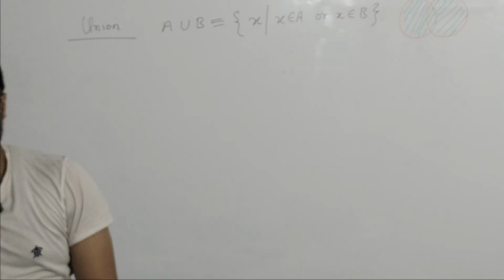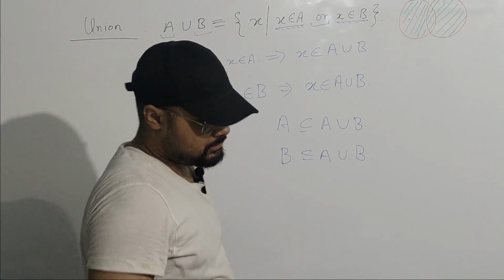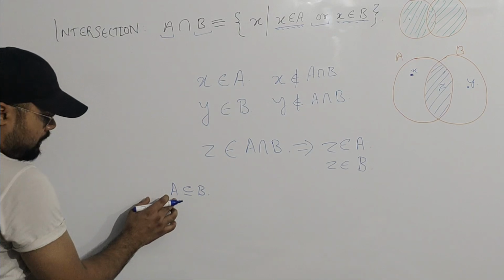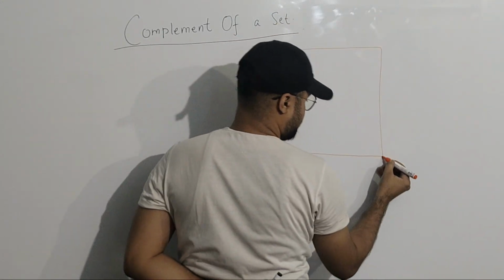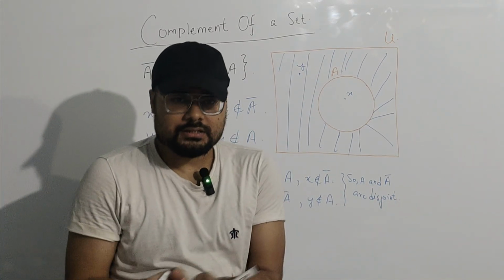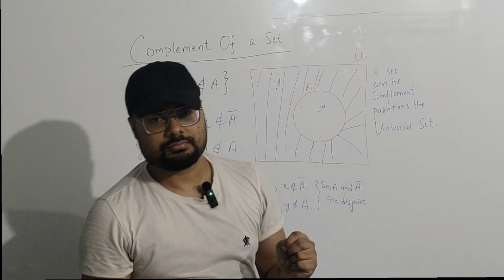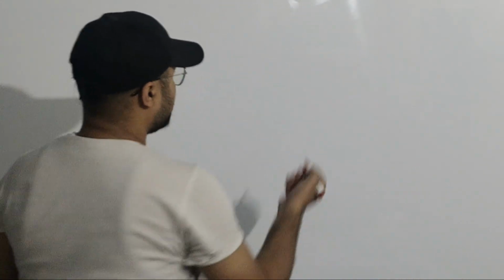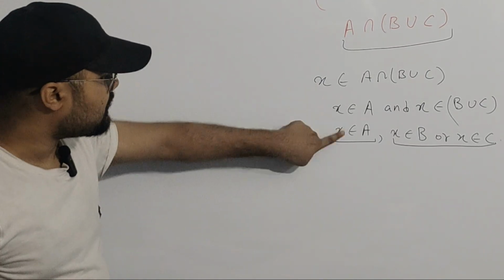Discrete Mathematics : 8) Set Theory : Revisiting Union , Intersection , Complement.